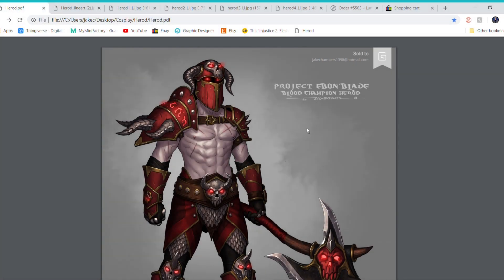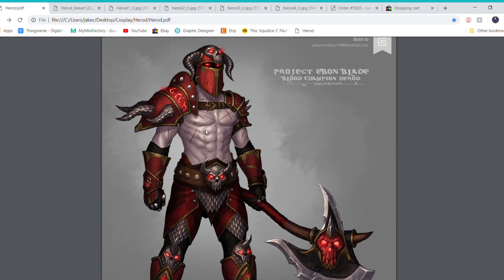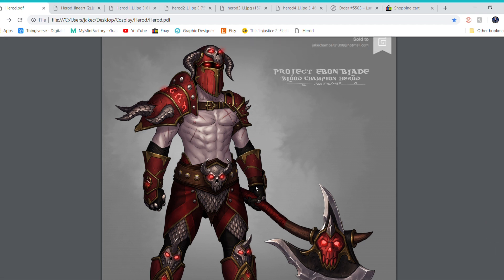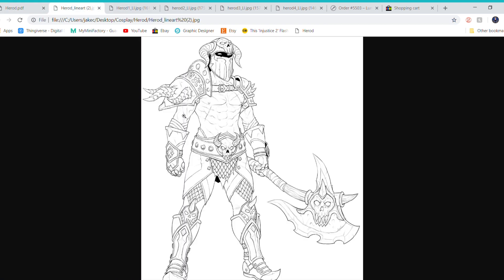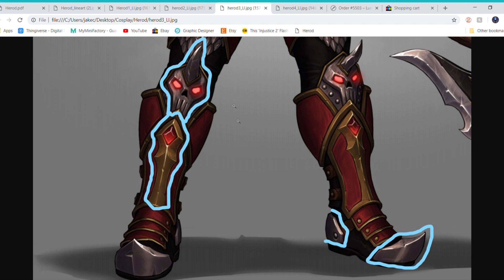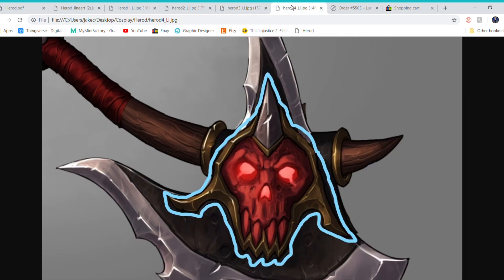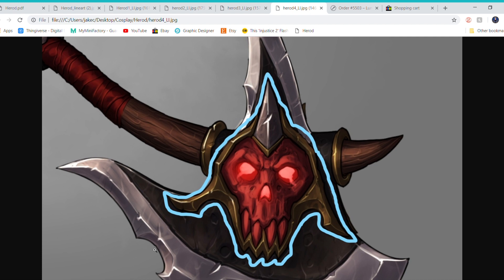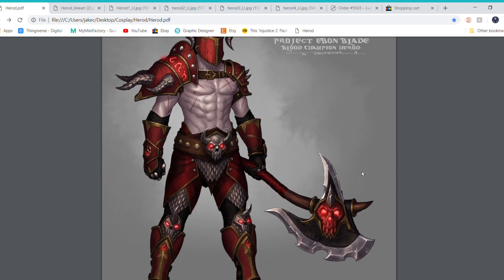World of Warcraft Cosplay - Herod Breakdown!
Running you guys through my plans for this pretty big build. I'm super excited to get started!

Look out for the axe build video coming soon!